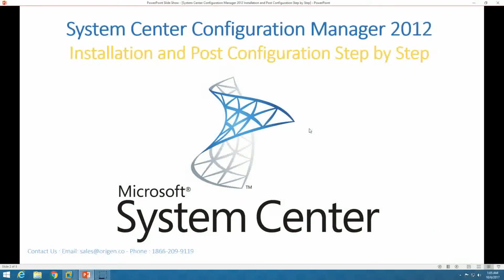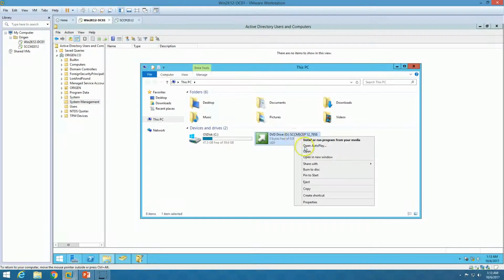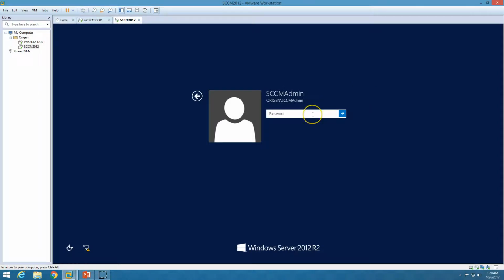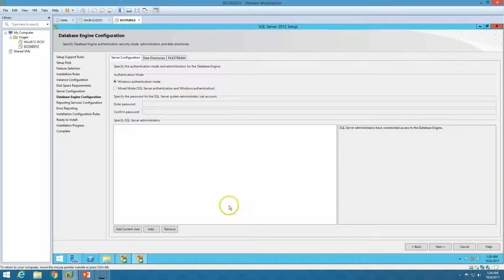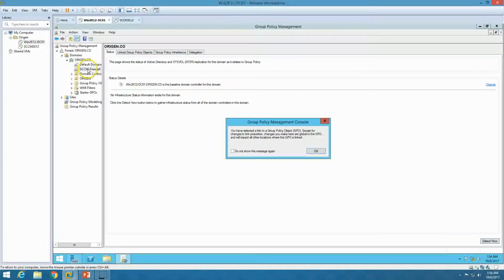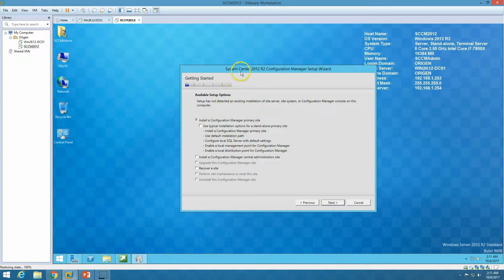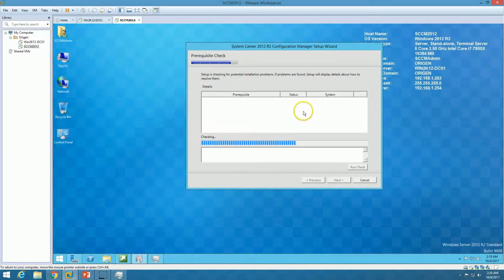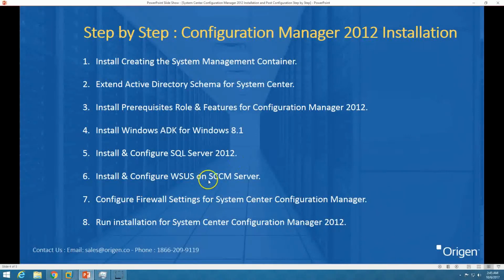System Center Configuration Manager 2012 Installation and Post Configuration Step by Step